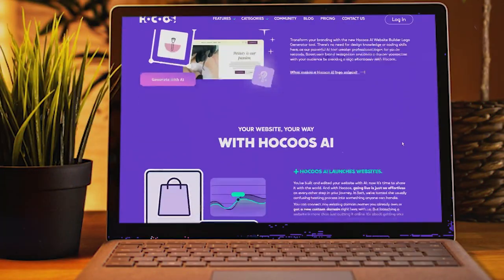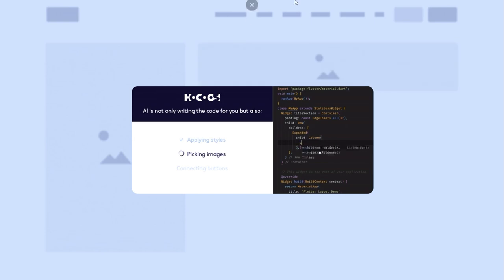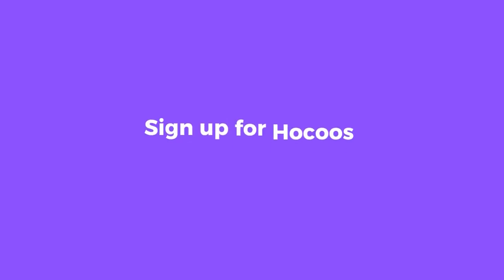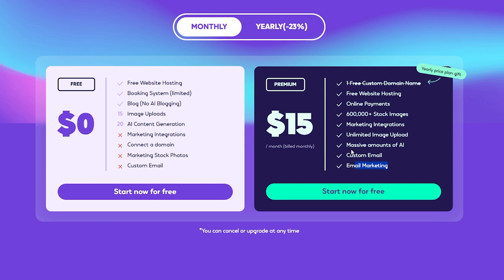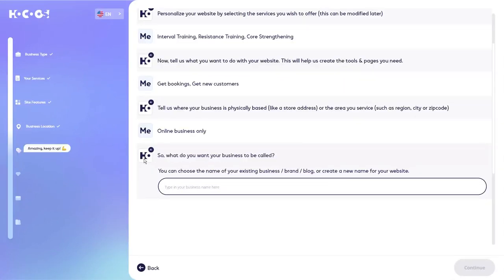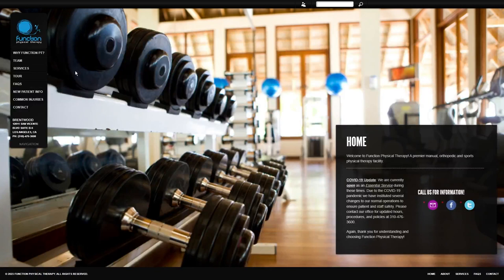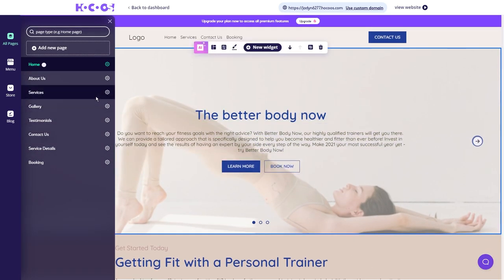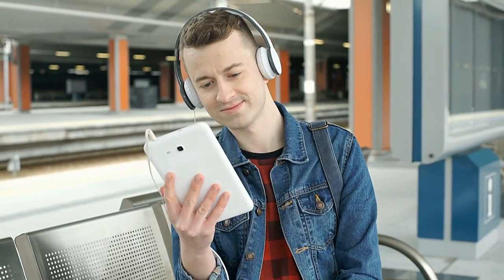How To Make Money With Hocoos in 2023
In this video, I'm going to show you how I make money online using FREE website. This free website paid me in full the day after I joined, without any effort on my part!

If you're looking to make money online and have no experience whatsoever, this is the video for you! I'm going to show you exactly how to join this free website and make money within 24 hours! After watching this video, you'll have all the information you need to start making money online today!